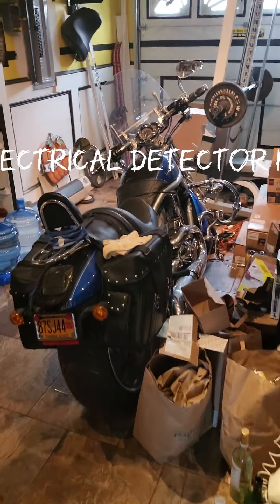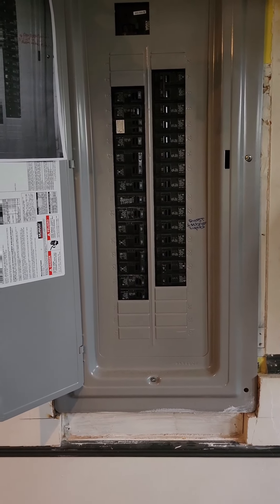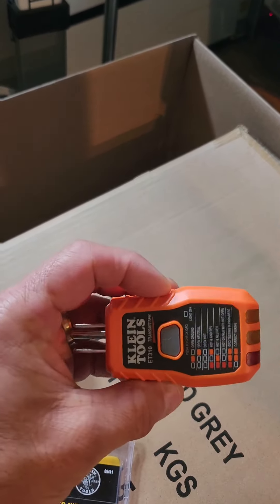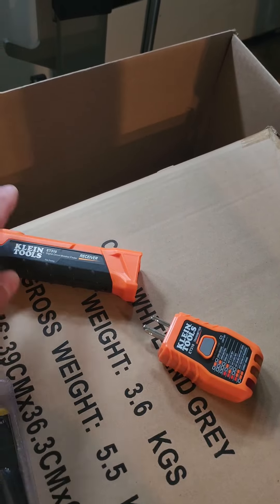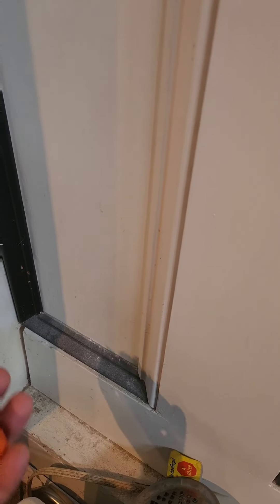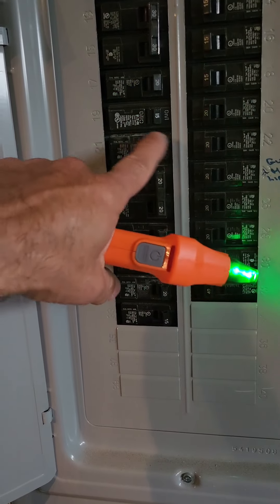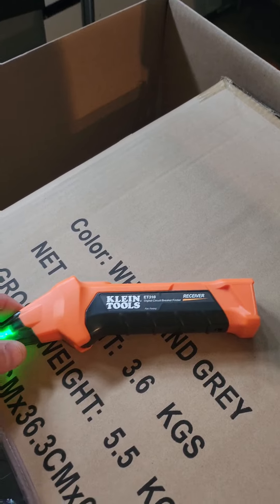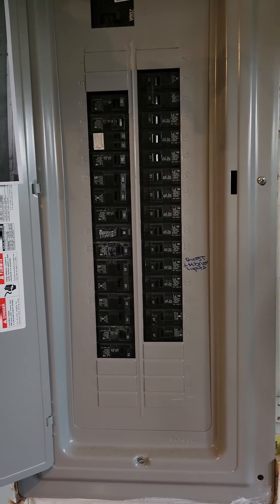Klein electrical breaker detector tool kit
this is a Klein electrical breaker panel tool dectector kit which helps you find detect
any breaker in your electrical panel box